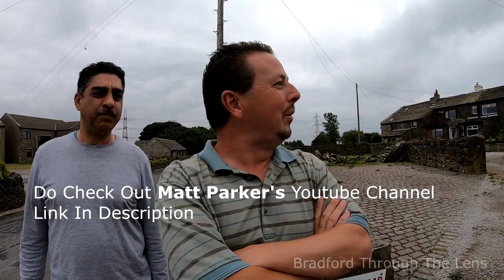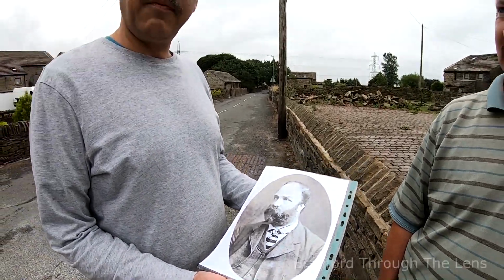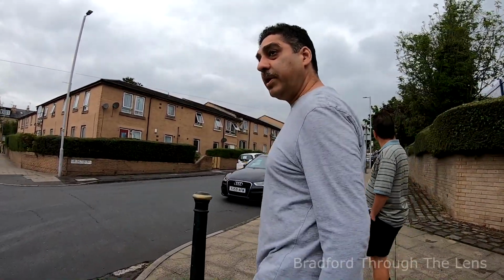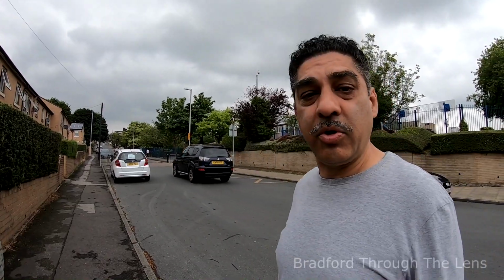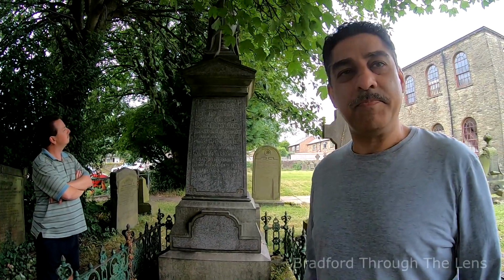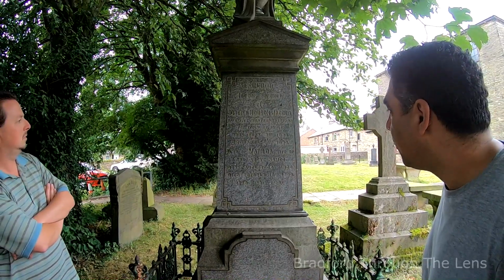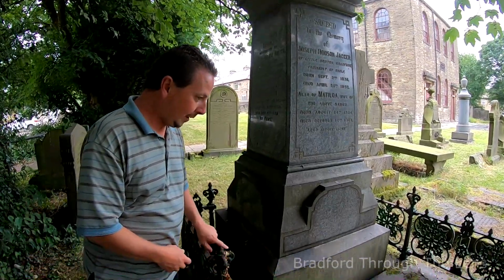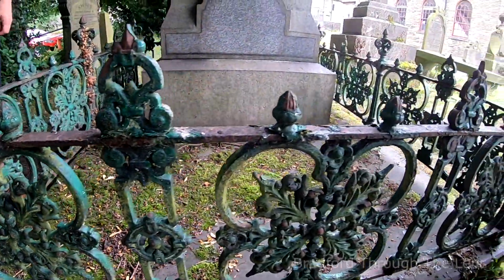Joseph Hobson Jagger Who Broke the Bank At Monte Carlo lived in Bradford.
Join us as we look at the life of Joseph Hobson Jagger.

In this video we had the privilege to Collab with Matt Parker, who does similar videos around the Halifax area.

Joseph Hobson Jagger (2 September 1830 – 25 April 1892) was an English textile industry businessman from Yorkshire, who in around 1881 is said to have "broken the bank at Monte Carlo" by identifying and exploiting biases in the wheels of the roulette tables there. He used his winnings to buy property in Bradford.

Peace!

Hi! My name is Riaz Ahmed , born and bred in Bradford, UK. As you can see I have a taste for history, capturing interesting moments and eye for quirkiness!

If you live around the West Yorkshire area, I am sure you will like to view some of my videos. Better still , hope to reach out much further and interact with the viewer.